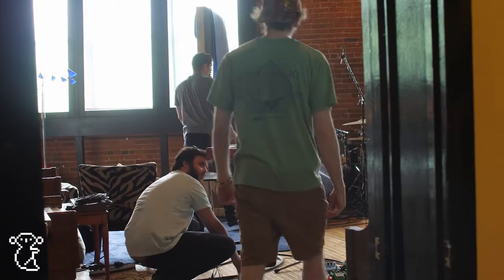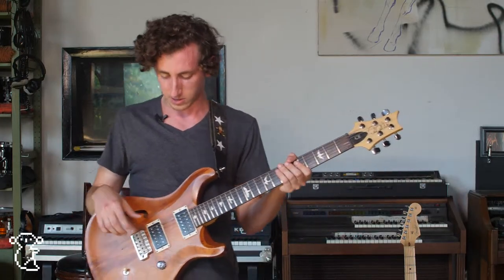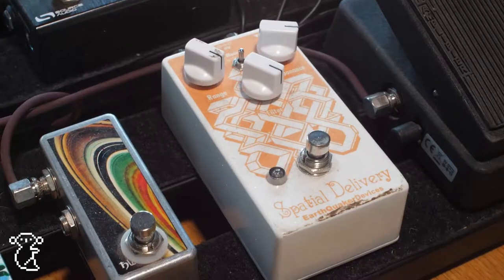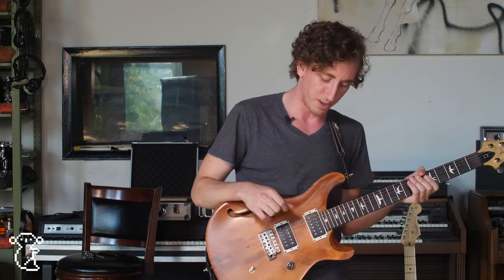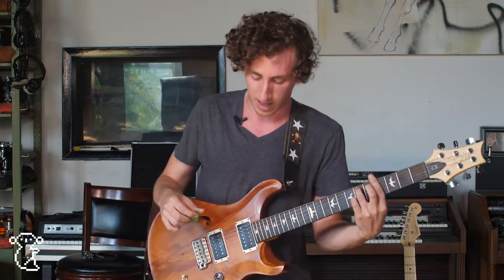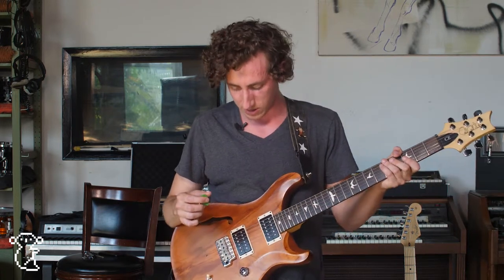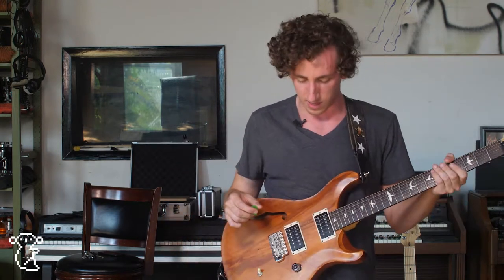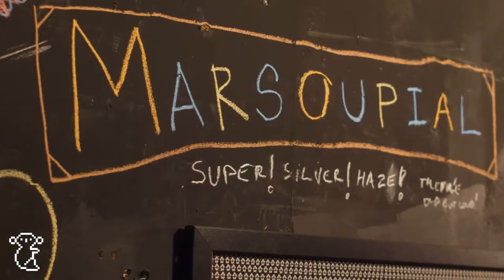Chris's Rig Rundown - Marsoupial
While recording our LP More Soup Y'all at Magpie Cage Recording Studios we got a chance to run through all of our gear that we use to create the Marsoupial sound.